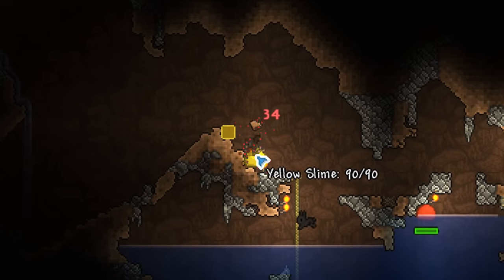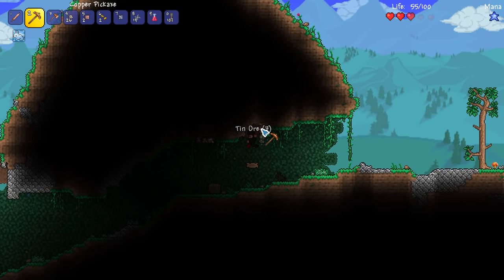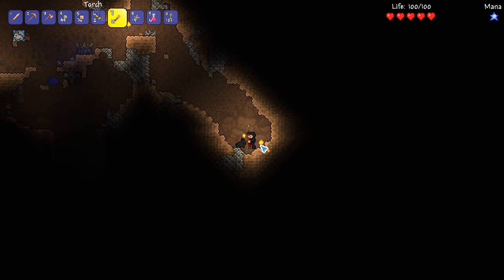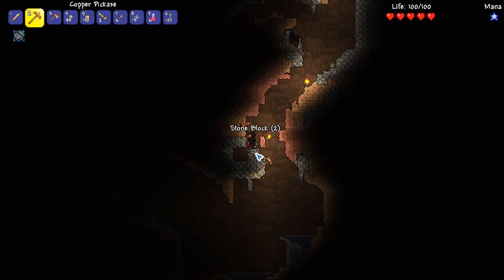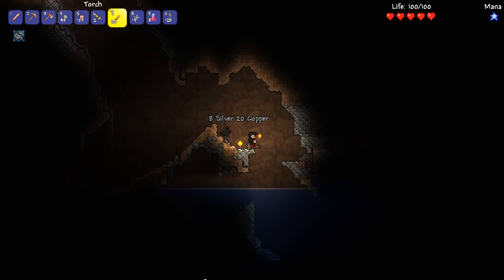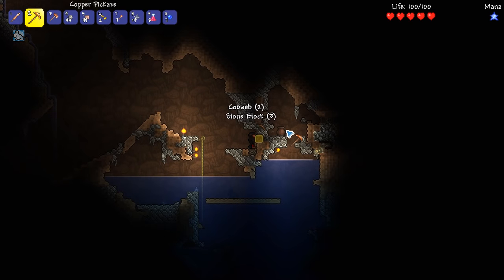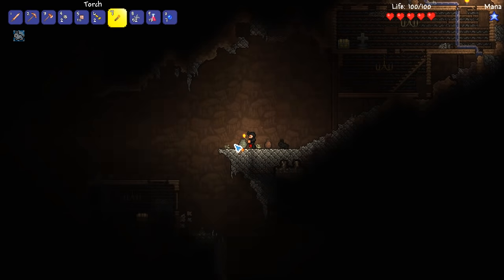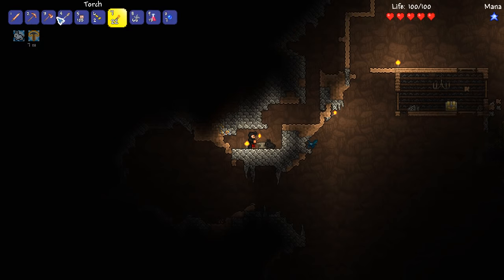Terraria 1.3 Expert Mage Class Let's Play Part 1 - Topaz Staff | 1.3.2 Mage Playthrough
This series follows Tim through Terraria 1.3 as we face off against the Moon Lord in this new Class challenge!

★★  MORE TERRARIA! ★★